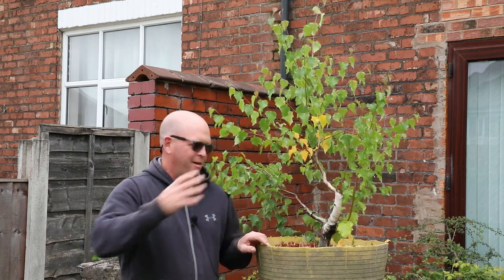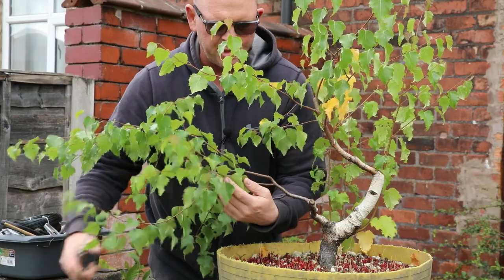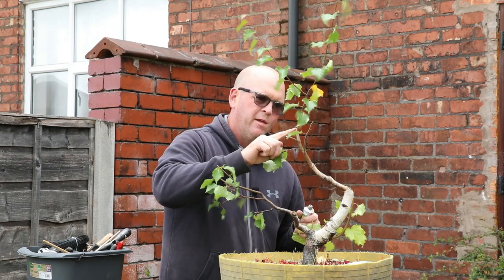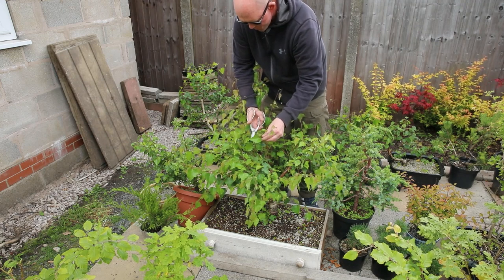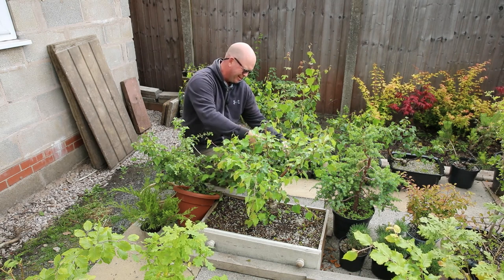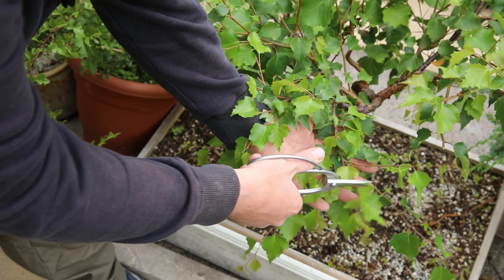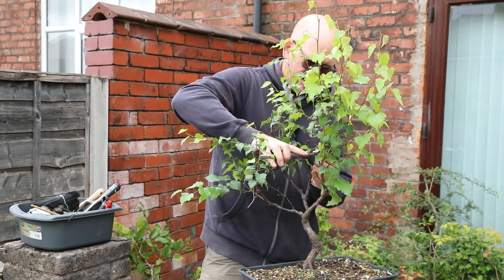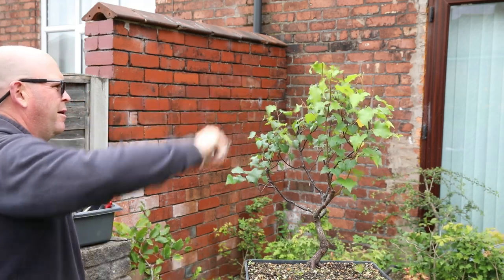How to prune silver birch - yamadori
In this video I prune three collected silver birch bonsai trees to add taper and shape to their design.